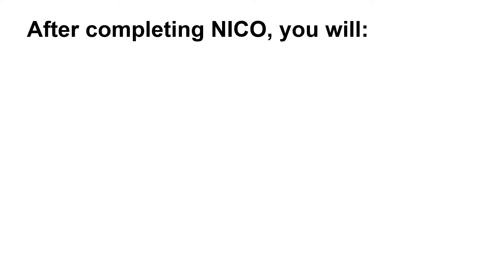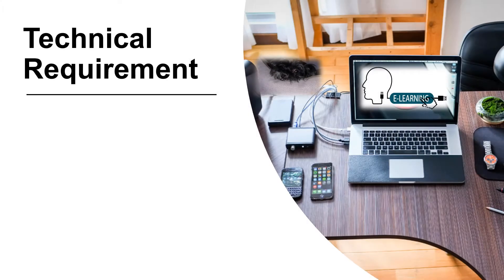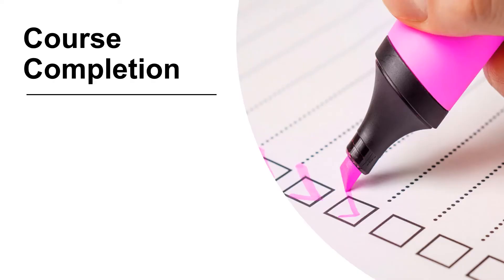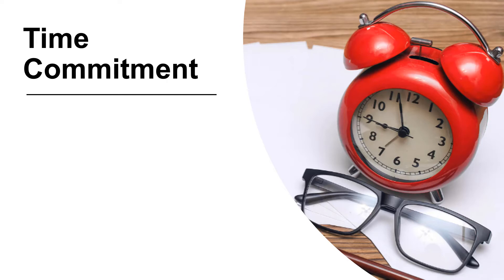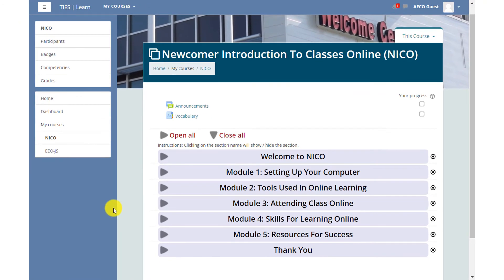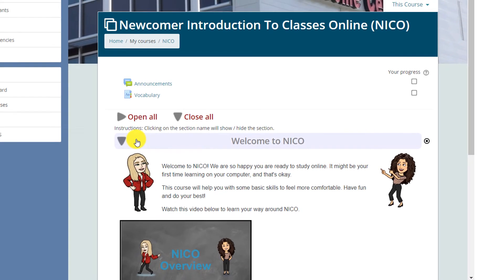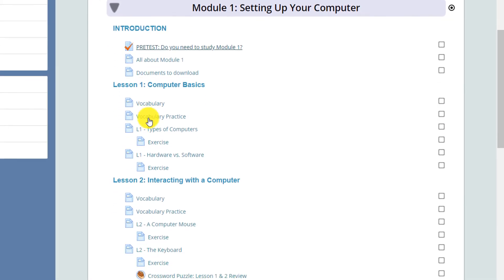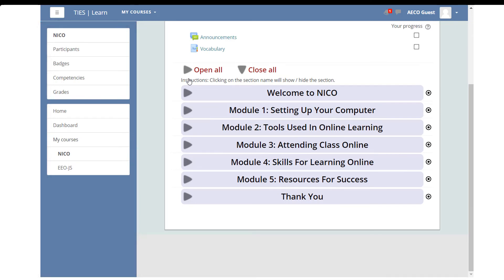Part 1 Welcome to NICO